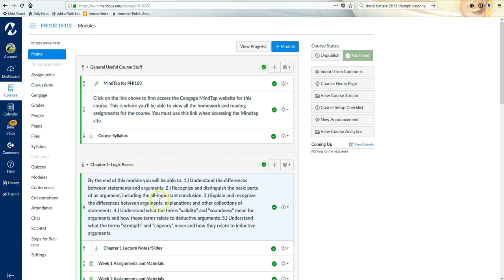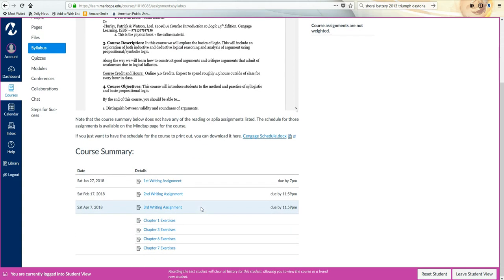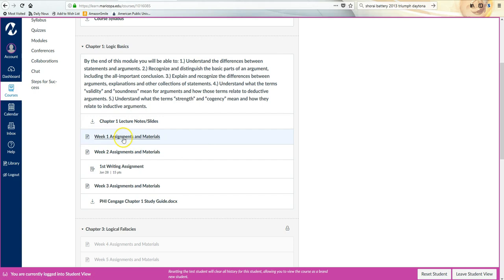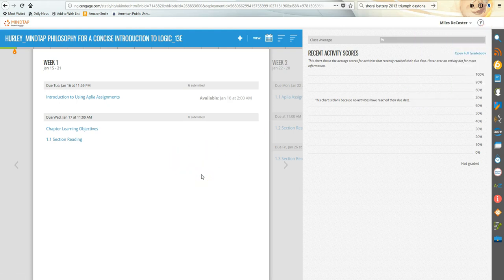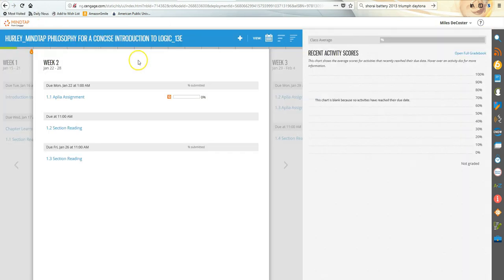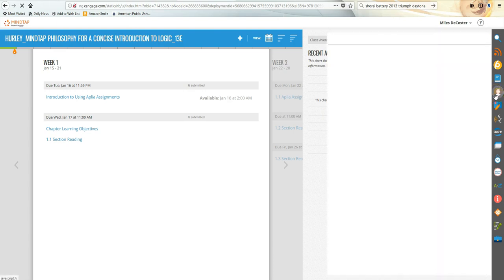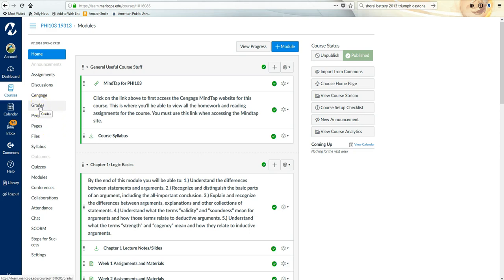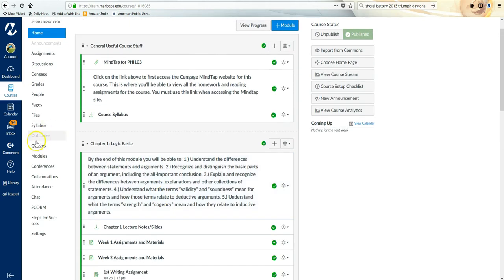PHI103 Tips for Using Canvas and Mindtap